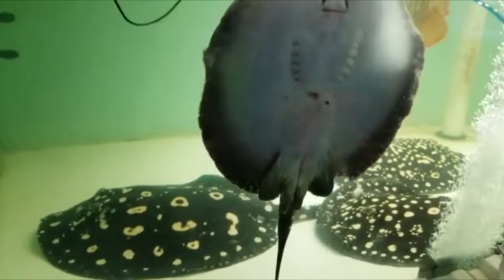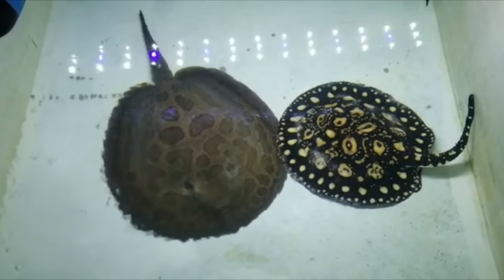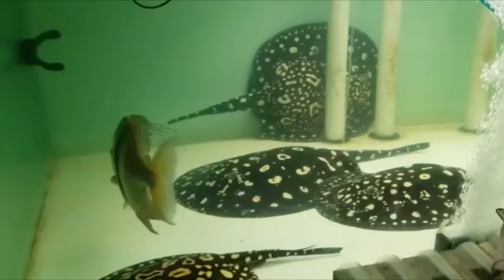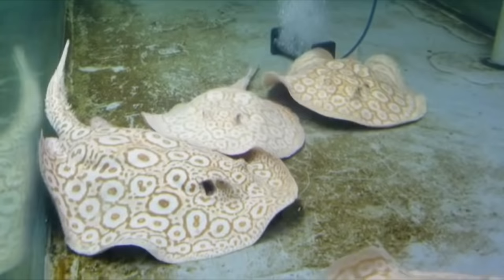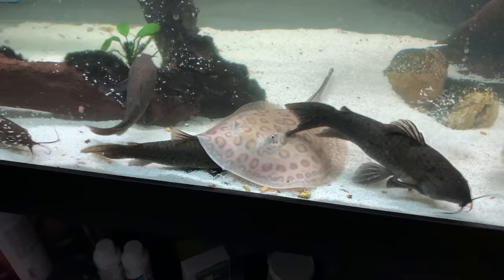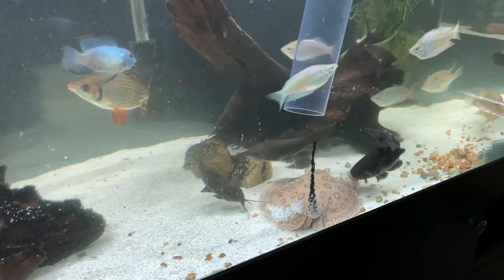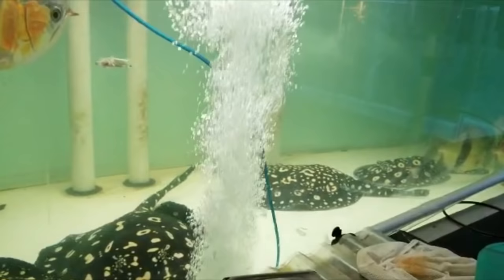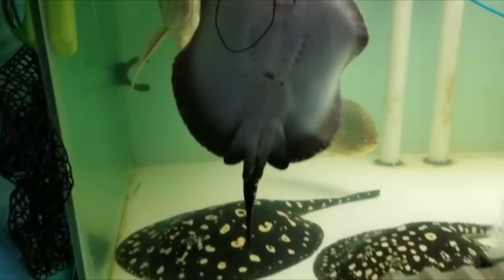Freshwater Stingray Care Guide - Is a Stingray Home Aquarium Right For You?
This freshwater stingray care guide should help you decide if a stingray home aquarium is right for you. Anthony from Long Island Fish Guy shares his knowledge of freshwater stingrays and his own mini marble motoro hybrid stingray named Steve with us. From fish tank size to eating habits and even tankmates, he breaks down what it takes to successfully keep a freshwater stingray home aquarium.